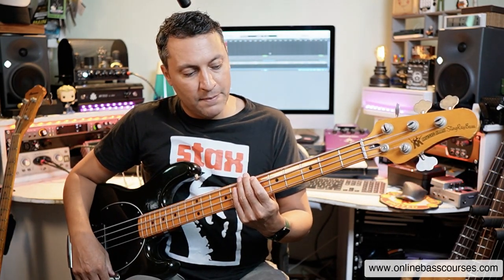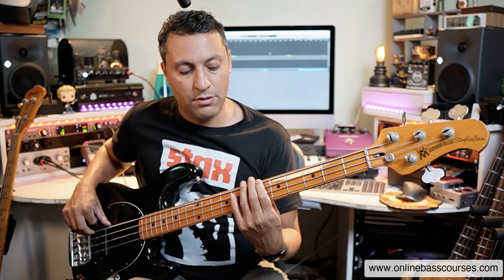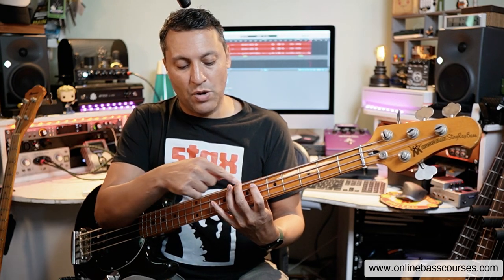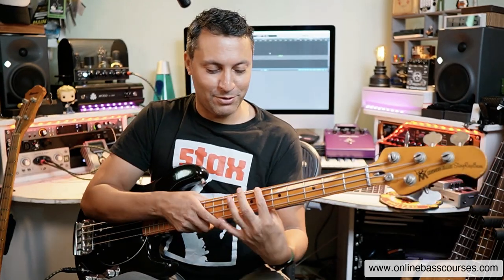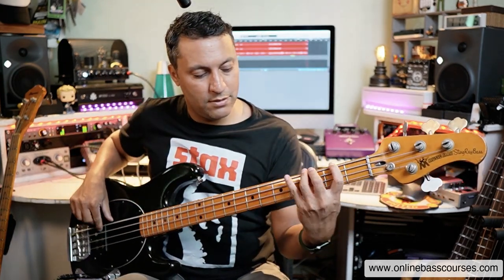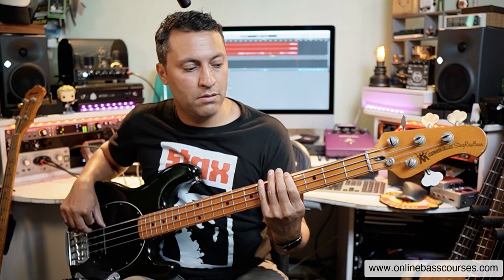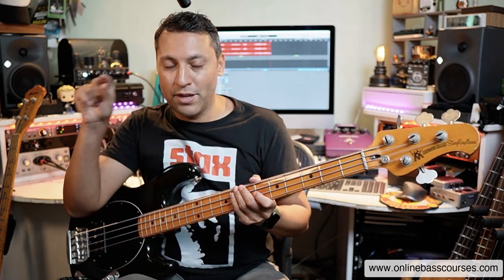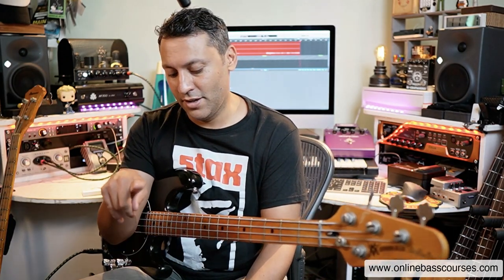One of the BEST bass grooves ever!!!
If you get something from my lessons and you'd like to support this channel (I'm a one-man operation...) please consider a Super Thanks - the button is below the video and your donation greatly helps me make these free bass lessons.

Ain't No Stoppin' Us Now by American R&B duo McFadden & Whitehead is one of the best bass lines ever! It was played by Jimmie Williams and, in this bass guitar tutorial, you will learn how to play it and how to create your own bass fills.

Looking for a comprehensive beginner bass guitar guide? Try Beginner To Bassist

My Bass Guitar Tuition Books

Support my Bass Guitar lessons
Super Thanks - there's a button below each YouTube video.

Buying my courses and books also helps (see above).

Your support allows me to create weekly free bass lessons for all.

𝄢Dan 🙏